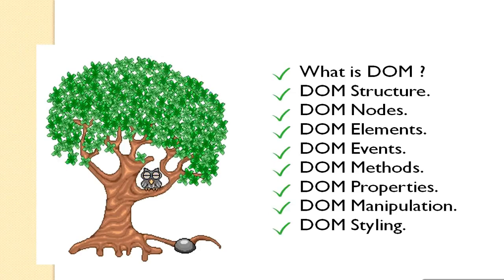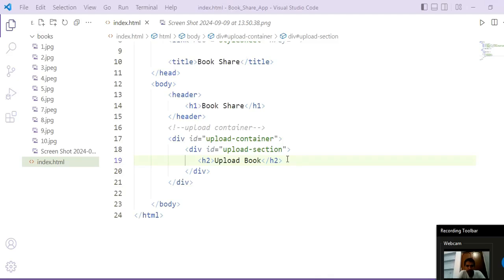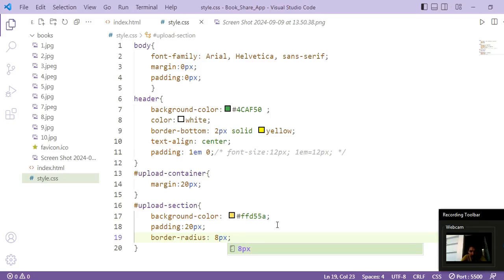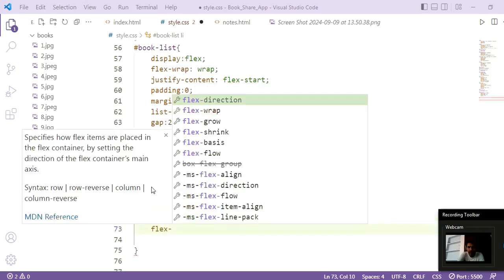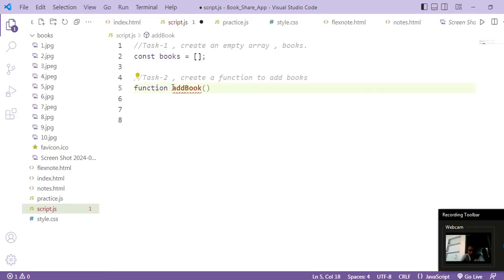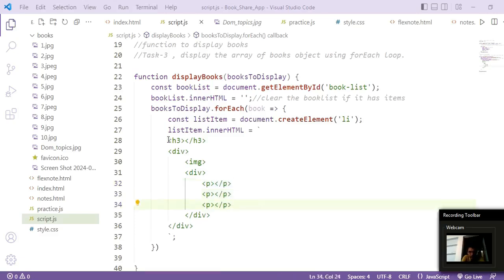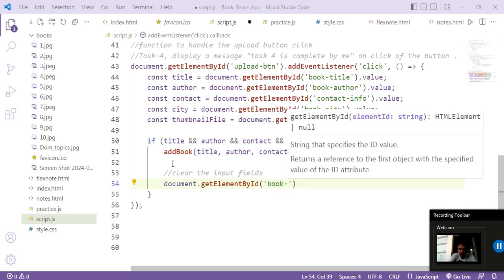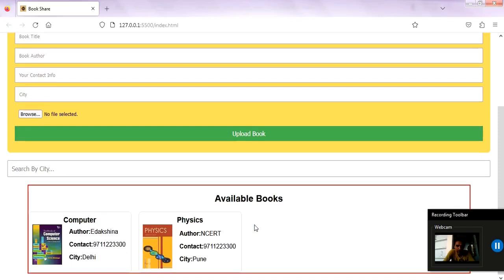DOM(Document Object Model) + Mini Project.(HTML,CSS,JavaScript) || Use headphone for better voice.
Hi,
This is complete tutorial  about DOM in JavaScript with one Mini Project also.
Topics covered are :
1-What is DOM?
2-DOM Structure
3-DOM Nodes
4-DOM Elements
5-DOM Events
6-DOM Methods
7-DOM Properties
8-DOM Manipulation
9-DOM Styling
10-Book-Share App(Mini- Project)